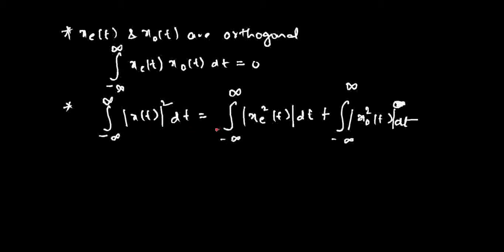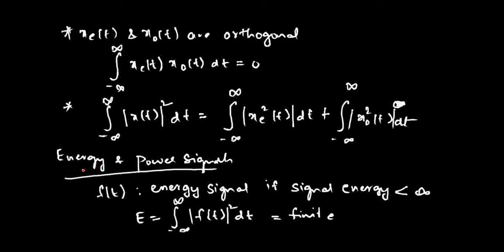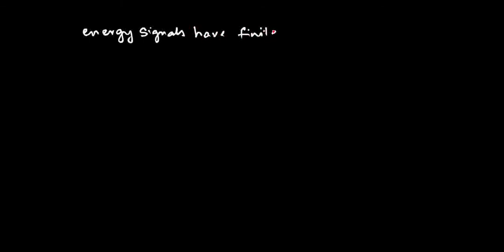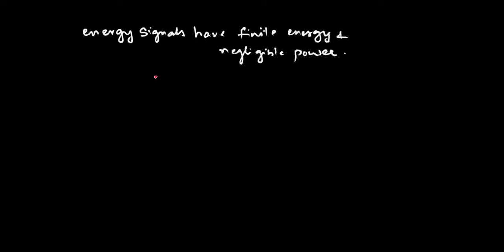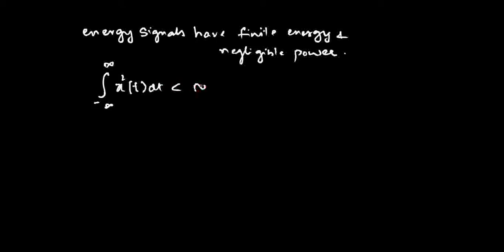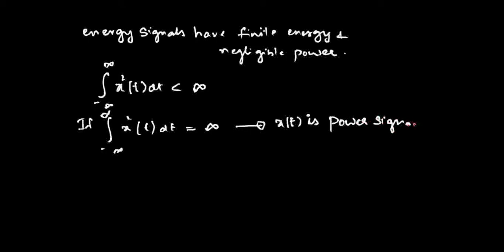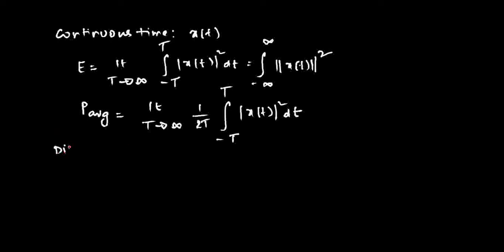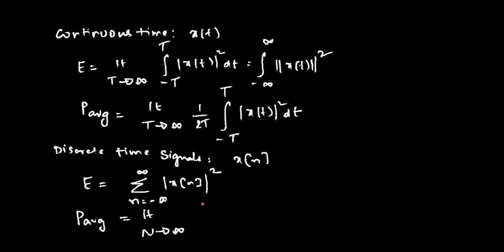Linear Time Invariant systems - Part 6